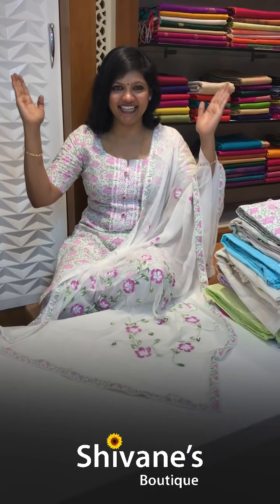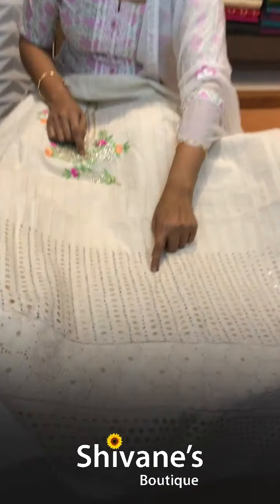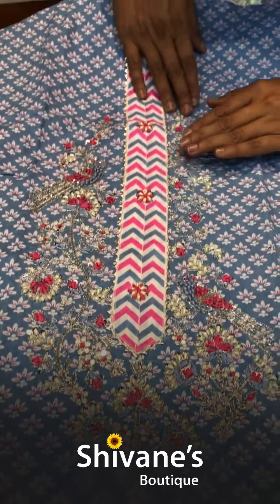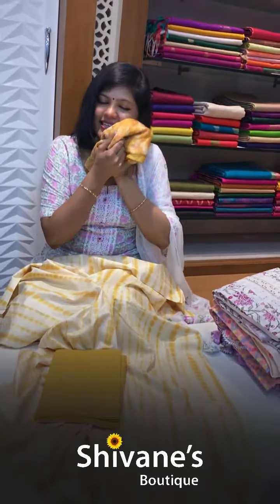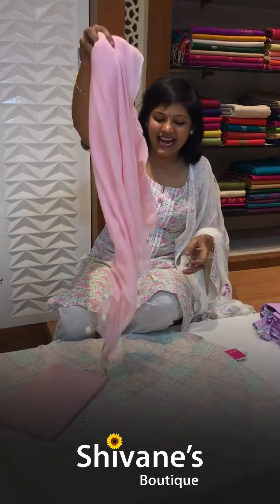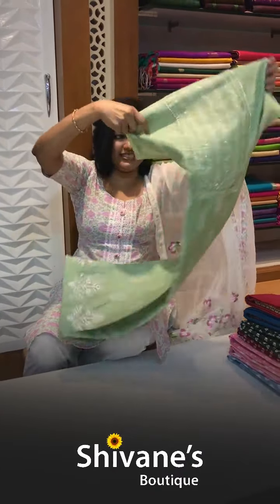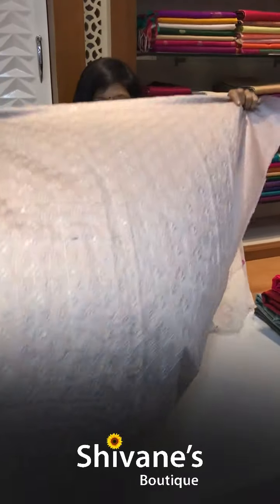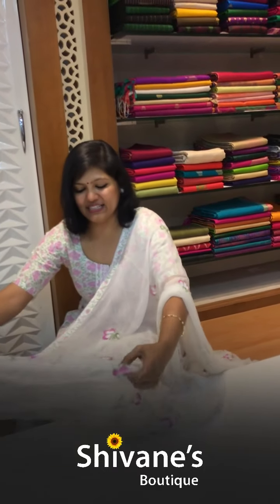𝐍𝐞𝐰 𝐂𝐨𝐥𝐥𝐞𝐜𝐭𝐢𝐨𝐧: 𝐂𝐨𝐭𝐭𝐨𝐧 𝐒𝐚𝐥𝐰𝐚𝐫 𝐌𝐚𝐭𝐞𝐫𝐢𝐚𝐥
Blend comfort with style, get your new 𝐂𝐨𝐭𝐭𝐨𝐧 𝐒𝐚𝐥𝐰𝐚𝐫 𝐌𝐚𝐭𝐞𝐫𝐢𝐚𝐥 today...